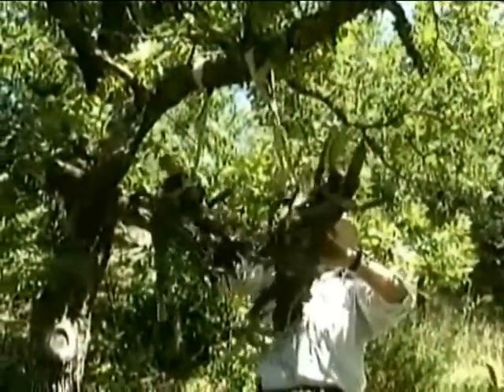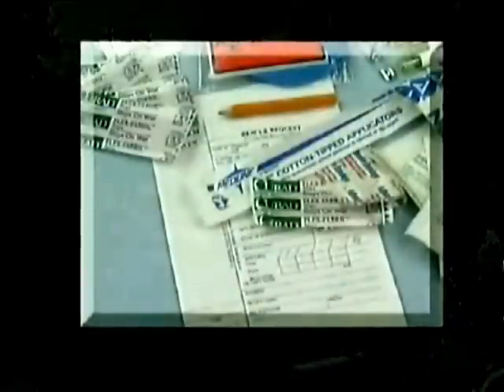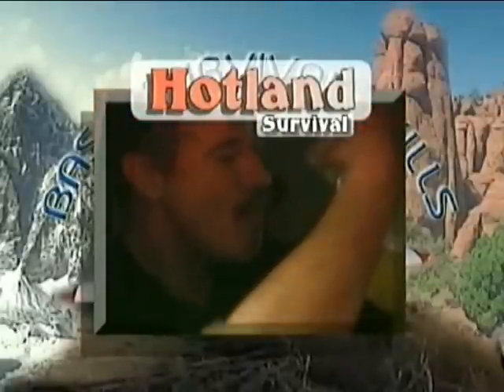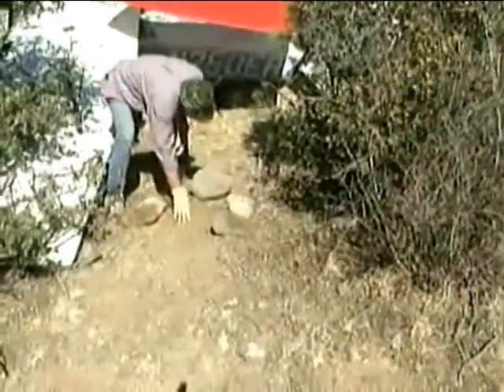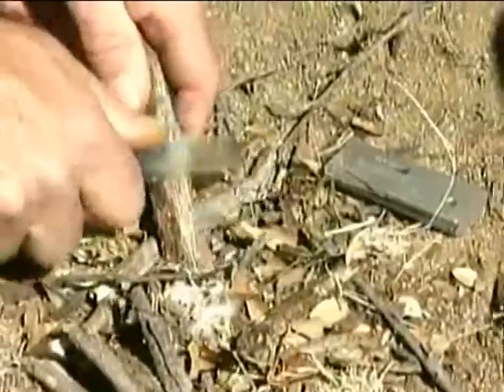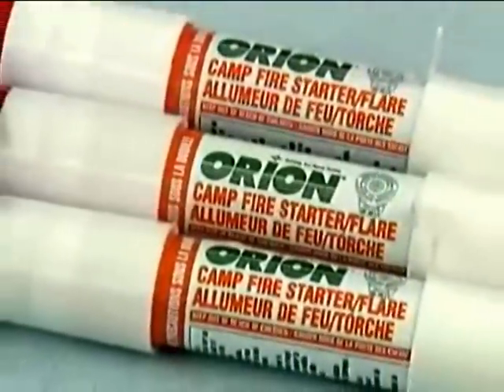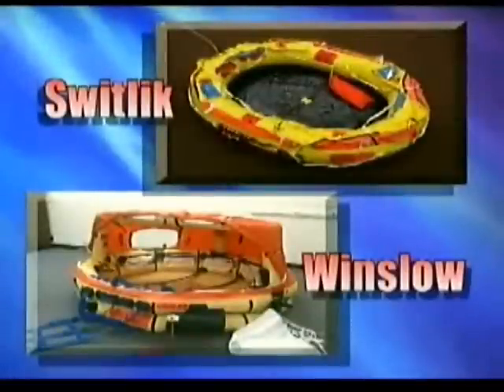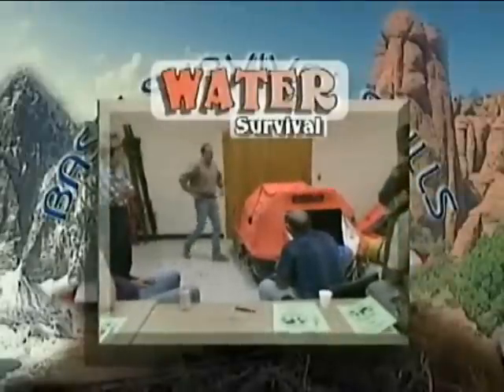Aircrew Survival: Survival Kits, Rafts, Accessories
Federal Aviation Administration - - Civil Aerospace Medical Institute.